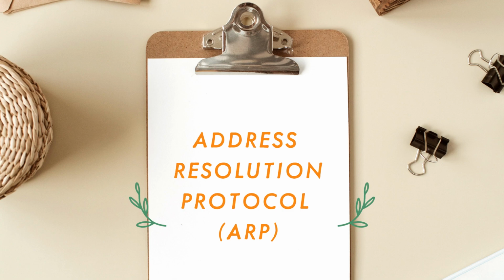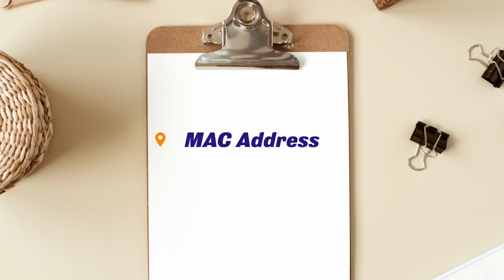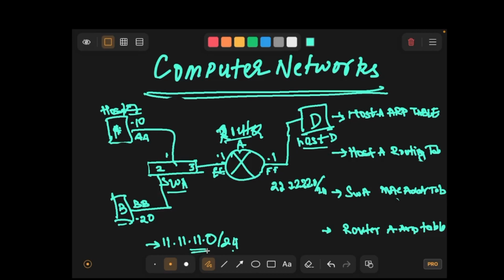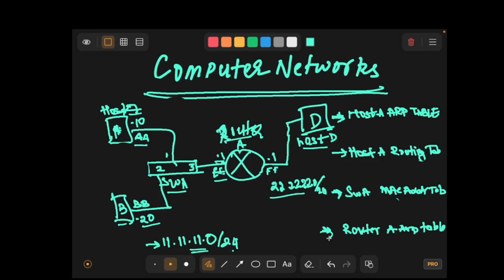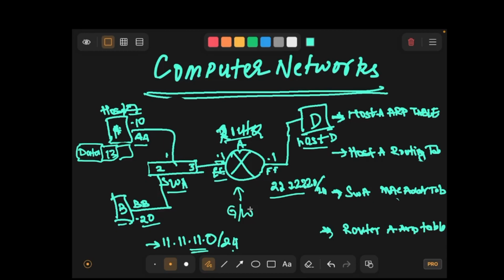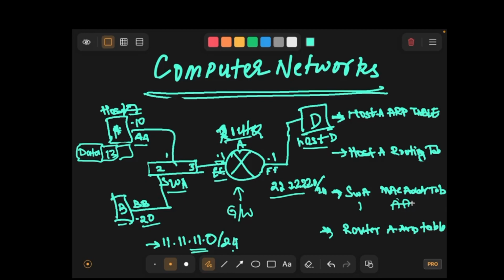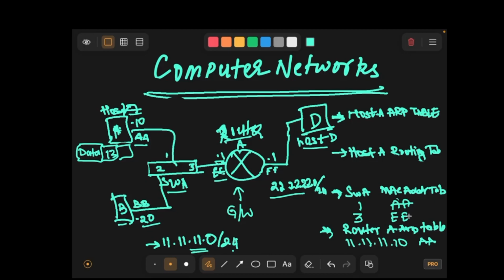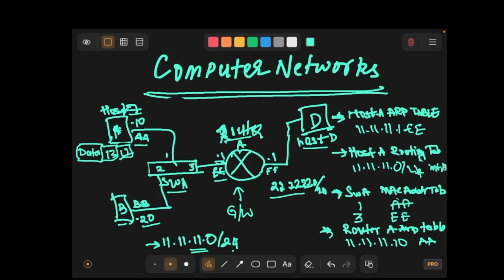Computer Networks - ARP & MAC Address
Roadmap for next 180 days! Computer Networks - Layer 2 ARP & MAC Address functionality and working.